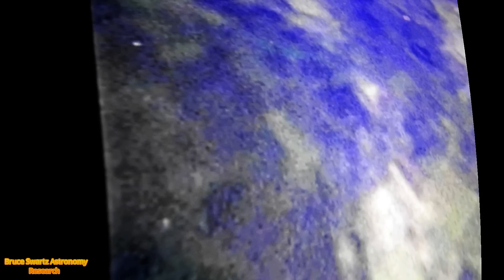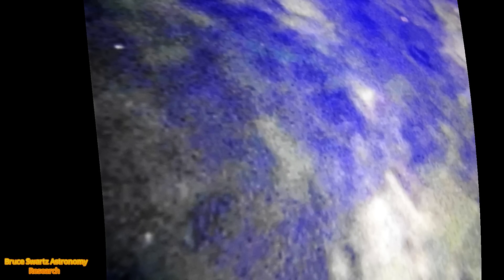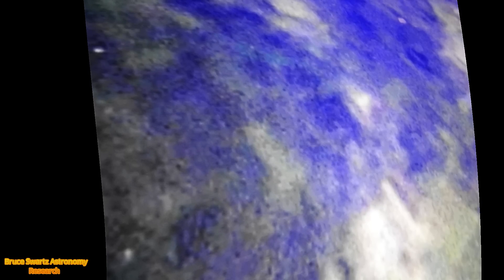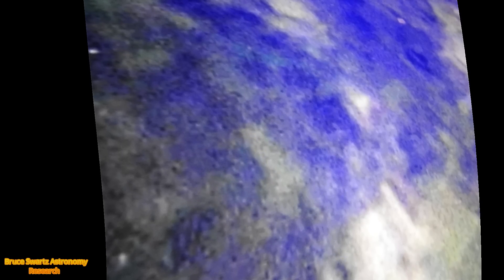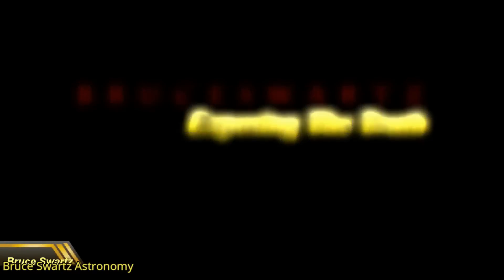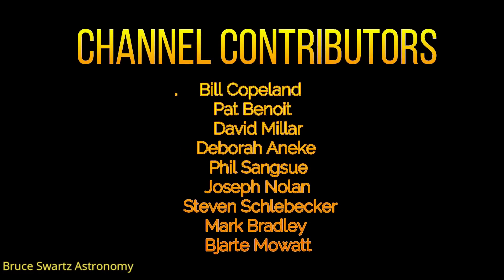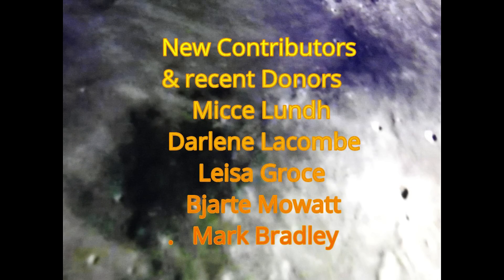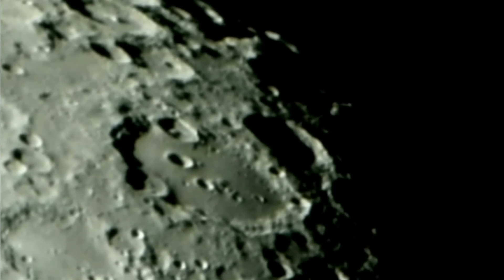Mare Aestruum & Copernicus Lunar Crater Surface Topography & Color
The Lunar Topography Of Copernicus Crater and Mare Aestruum. welcome everyone. Do you want to get a real glimpse of the lunar surface?